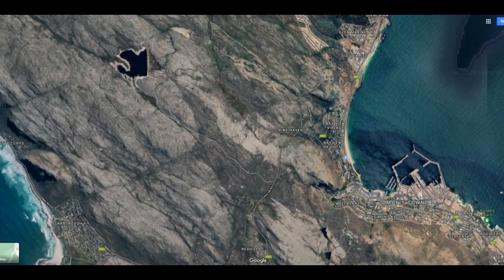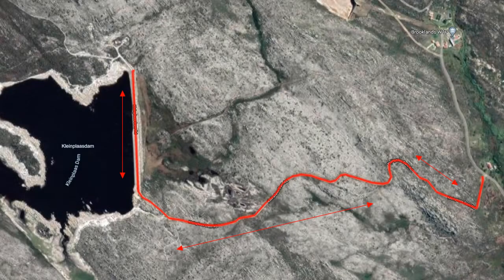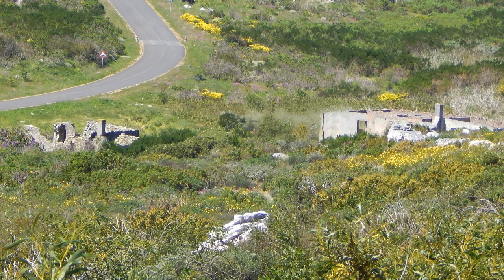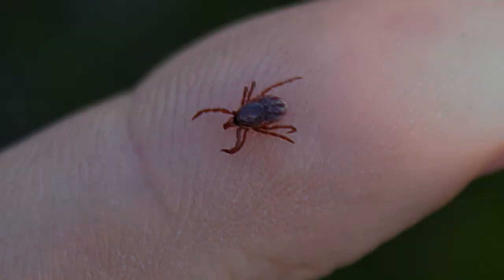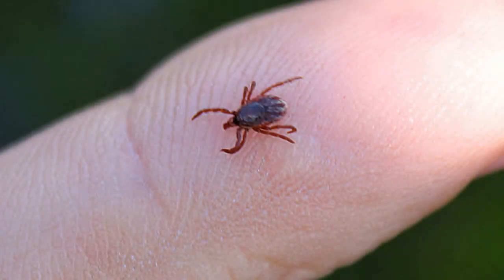Kleinplaas Dam & Redhill ruins in Simon’s Town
A little known hike at the top of Redhill, above Simon's Town, called the "Kleinplass dam trail". Total distance to the dam is 4KM there and back, and is very flat and easy to walk.

In this area you will also find ruins, which were once houses occupied by about 70 families before the group areas act came in.

Here is the article I found by Barbara Maregele, which explains this is more detail.

Kleinplaas Dam Parking area, Simon's Town, Cape Town
34°10'23.6"S 18°24'04.3"E
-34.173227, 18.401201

Directions from Cape Town City Center to Kleinplaas Dam Parking area.